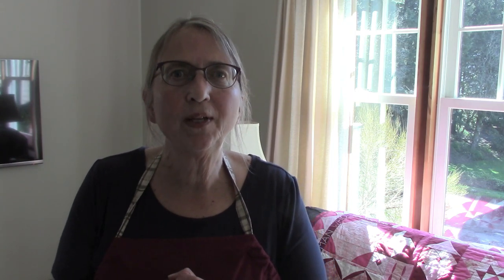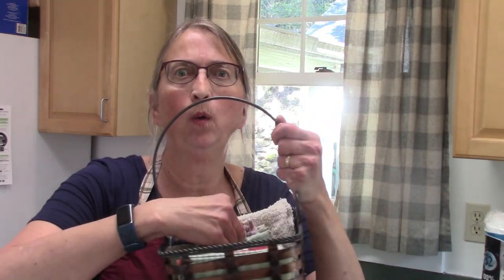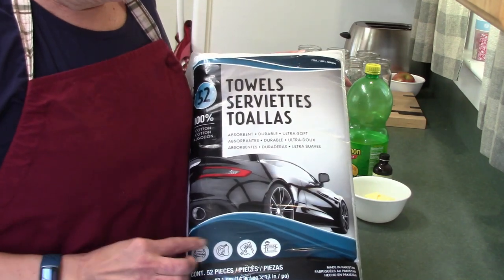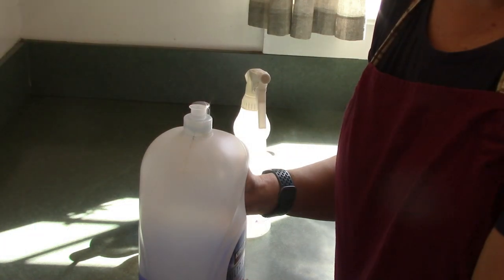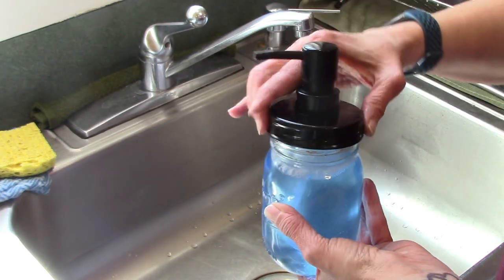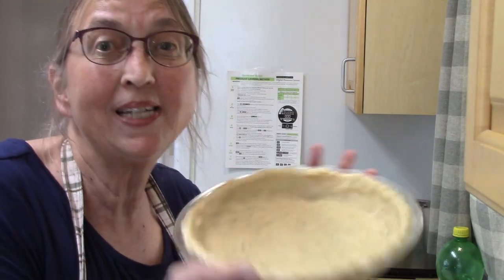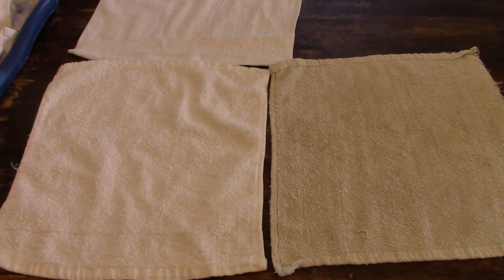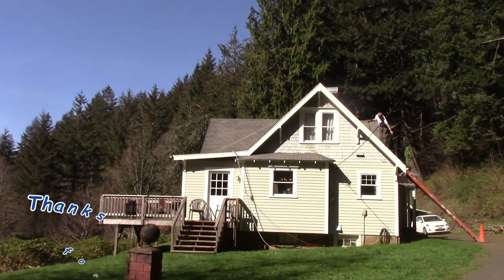Frugal Kitchen Tips and a Homemaking DITL!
My name is Crystal and I'm a stay at home wife living a simple and wonderful life with my retired husband.  I'm an empty nest mother of 8 (fully homeschooled children) and grandma to 17!

On my channel I share all about homemaking, home management, encouragement, ideas and tips to help you live your best homemaking life! My desire is to encourage homemakers in this blessed calling of caring for our family and home.

I post videos on Tuesday and Friday. At least that is my goal!

Pat in Pan Pie Crust (page 170 of Cooking From Quilt Country)
1 ½ cups plus 3T flour
1 ½ t sugar
½ t salt
½ cup vegetable oil
3T cold milk

Place flour, sugar and salt in pie pan. Mix with your fingers to combine. In a measuring cup combine oil and milk. Stir with a fork until creamy. Pour all at once over the flour in the pie pan. Mix with a fork until the flour is moistened.

Using your fingers pat the dough around the pan: across the bottom and up the sides. Fill shell with pie filling.

If you need to prebake the shell set oven to 425, prick the bottom with a fork and bake for 15 minutes.

I found a link to a recipe on line for the Lemon Sponge Pie that was identical to the one from the cookbook I used:

The PBS series of Cooking from Quilt Country on Youtube

The Book: Cooking from Quilt Country by Marcia Adams

Don't forge to check out Amazons used books or ThriftBooks to find this wonderful cookbook at a bargain price!

Mason Jar Soap Dispenser (seen in the video):

Mailing Address:
Crystal Miller
98639